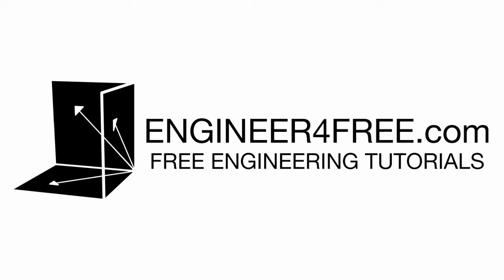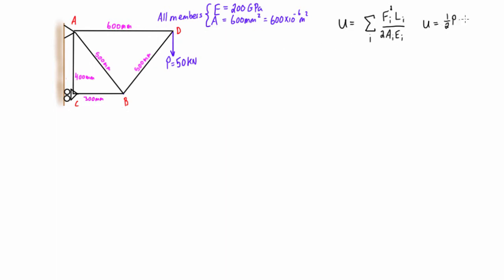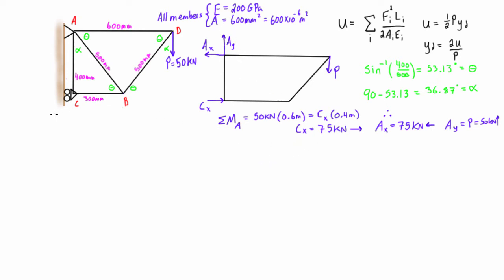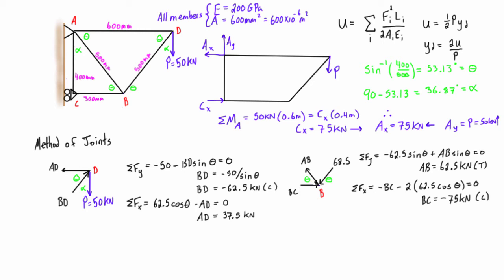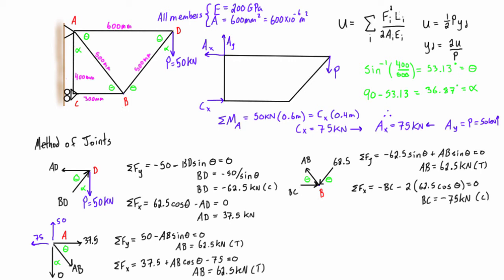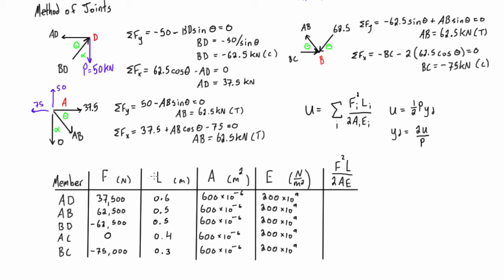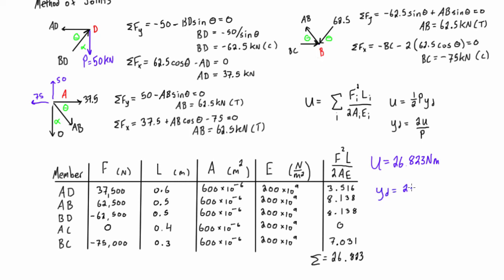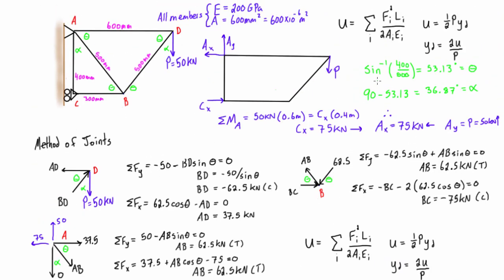Truss deflection under a single load example problem #2 (virtual work)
This mechanics of materials tutorial goes over another example problem using virtual work to find deflection of a truss under a single load.